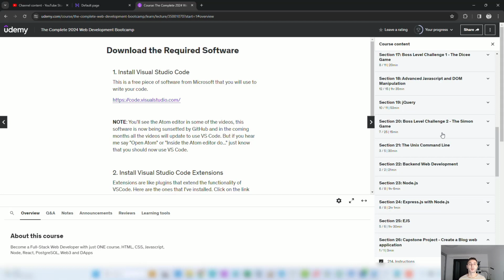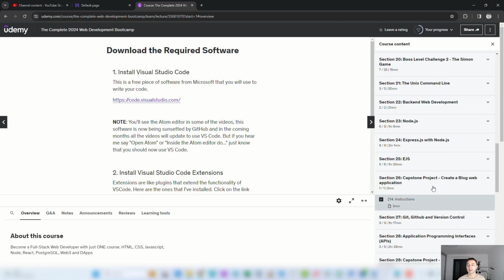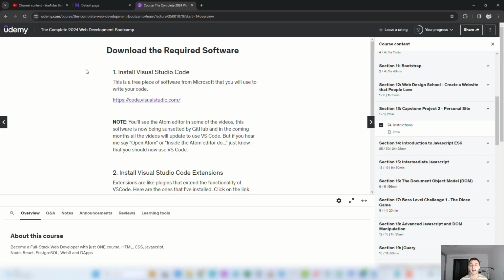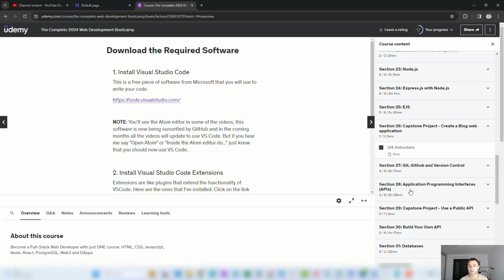Self-Taught Web Developer Udemy Course Progress - What is Current Status in Programmer Journey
This video shows details about progress on Udemy Course and how to use this tutorial.
I share some information about what is good and what is not good when learning from course.

From my experience it is best to check foundations and see what the course offers and what are the solutions that exist.
Then it is good to get in more depth into each section to get more knowledge.
The course is good to give you foundation in self-taught developer journey and to learn how to programm.